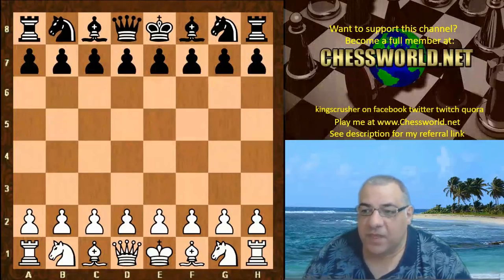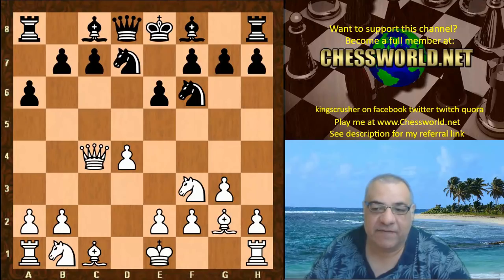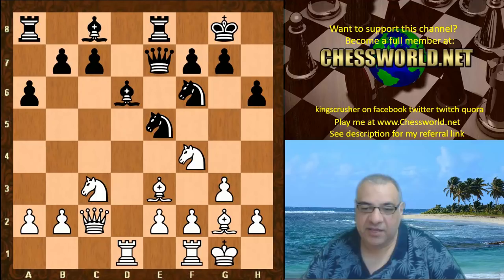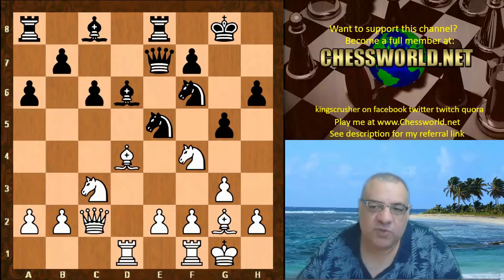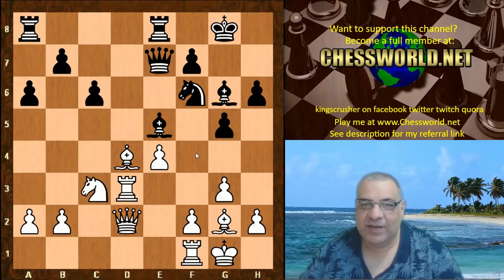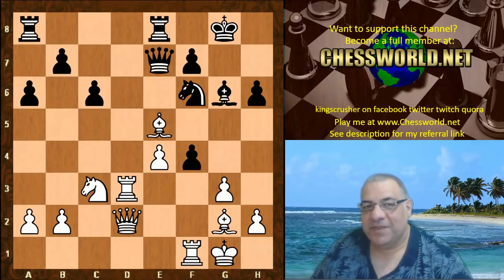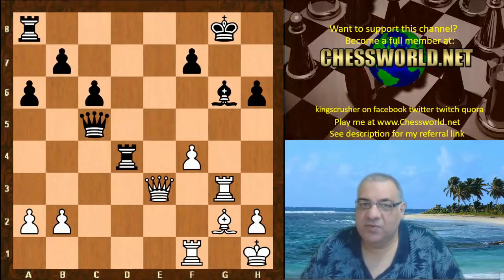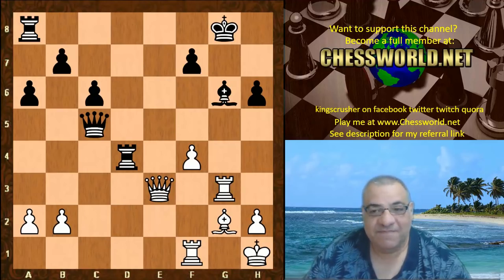Finding a silver chess lining in the complications cloud! Fabiano Caruana vs Vishy Anand- Oly. 2018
[Event "43rd Olympiad 2018"]
[Site "Batumi GEO"]
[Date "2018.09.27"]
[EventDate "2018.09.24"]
[Round "4.3"]
[Result "1-0"]
[ECO "E03"]
[WhiteElo "2827"]
[BlackElo "2771"]
[PlyCount "52"]

1. d4 Nf6 2. c4 e6 3. g3 d5 4. Bg2 dxc4 5. Qa4+ Nbd7 6. Qxc4 a6 7. Be3 Bd6 8.
Qc2 O-O 9. Nh3 e5 10. O-O h6 11. dxe5 Nxe5 12. Nc3 Qe7 13. Rad1 Re8 14. Nf4 c6
15. Bd4 g5 16. Nd3 Nxd3 17. Rxd3 Be5 18. Qd2 Bf5 19. e4 Bg6 20. f4 gxf4 21. Bxe5
Qxe5 22. gxf4 Qc5+ 23. Kh1 Nxe4 24. Nxe4 Rxe4 25. Rg3 Rd4 26. Qe3 1-0